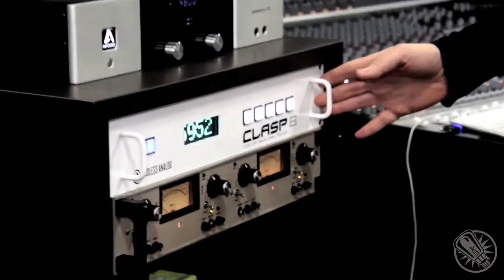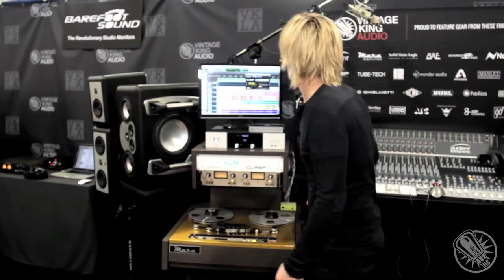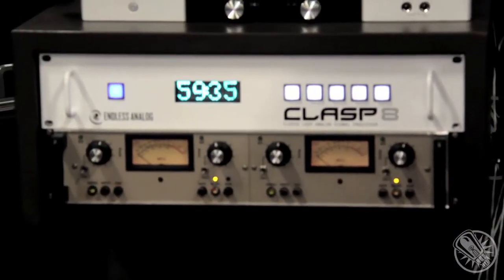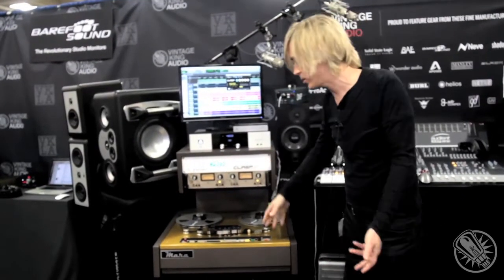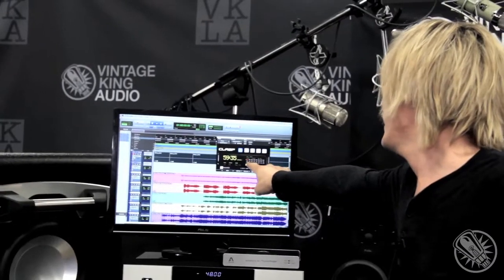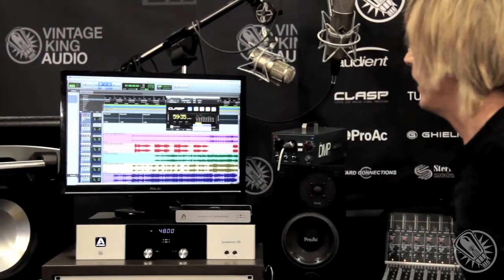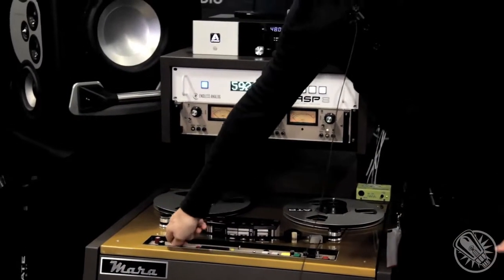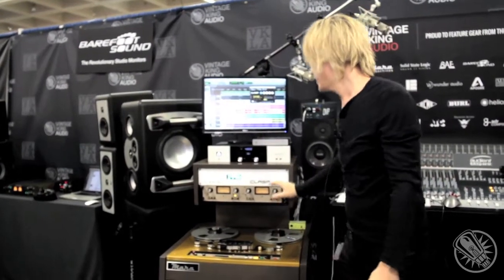Vintage King @ AES: Clasp 8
Chris Estes of Endless Analog talks about the new Clasp 8 at the Vintage King booth during AES. The Clasp gives your tape machine computer-control, all the while maintaining the speed and flexibility of a DAW. Best of all, Clasp delivers what is technically impossible using a DAW alone; real-time analog monitoring with zero-latency through a mastering grade audio signal path.